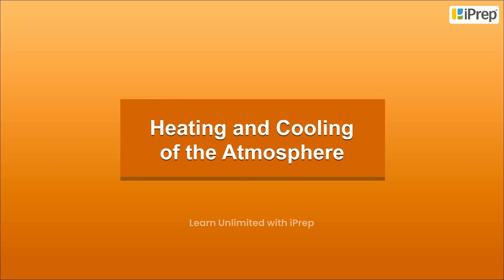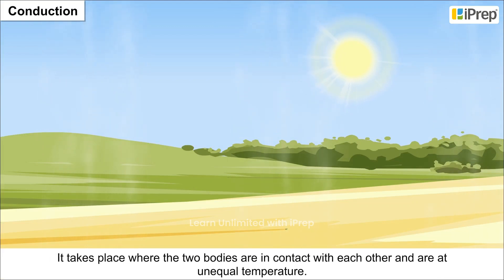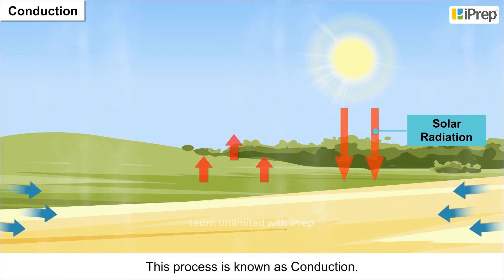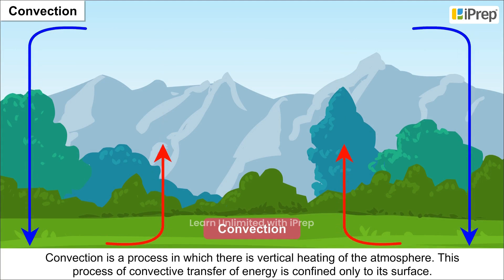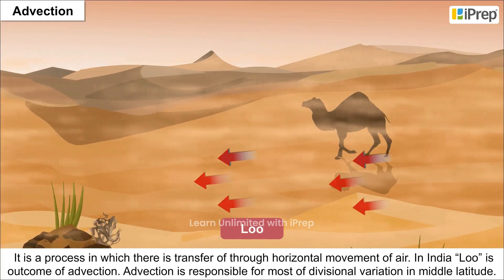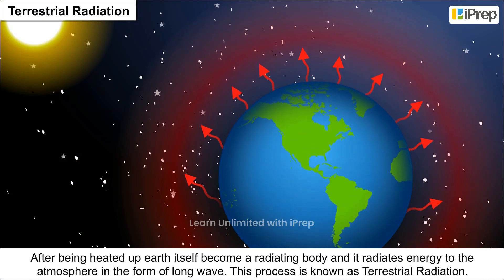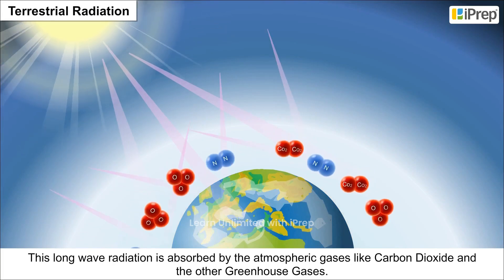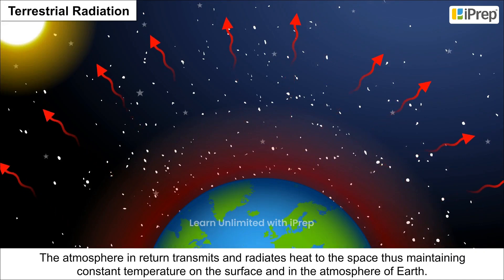Heating and Cooling | Solar Radiation, Heat Balance and Temperature | Geography | Class 11 | iPrep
In this video, we explore the heating and cooling of the atmosphere from Class 11 Geography Chapter 9 – Solar Radiation, Heat Balance and Temperature. The video provides a detailed look into the process of heating and cooling of atmosphere, explaining how solar radiation impacts atmospheric temperatures and how the Earth's surface plays a key role in the transfer of heat. We discuss concepts like conduction, convection, and radiation in easy-to-understand language, helping students grasp how the heating and cooling of atmosphere class 11 is an integral part of understanding Earth's climate systems. For students and those preparing for competitive exams, this video also touches on topics like the role of the atmosphere in climate control and is also available in Hindi for broader accessibility.

This video is part of a series on solar radiation, heat balance, and temperature, specifically designed for Class 11 Geography. By watching this, along with our other videos in the playlist, you will gain a thorough understanding of solar radiation heat balance and temperature class 11 geography concepts that are crucial for both academic and practical knowledge. Be sure to explore all topics in the chapter to reinforce your learning, as these concepts are foundational for understanding global climate and weather patterns. For more resources covering all subjects, download the iPrep App Now!"

iPrep offers rich and comprehensive learning content for Nursery to 12th including:
- Chapter-Wise Assessments
- Syllabus Books
- Notes
- Simulations
- Co-curricular Courses
- Career Orientation